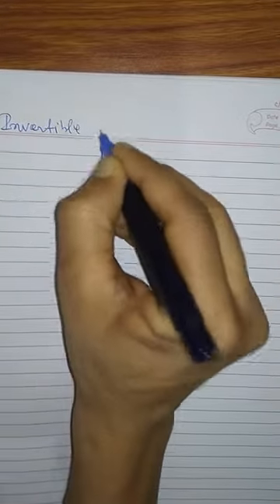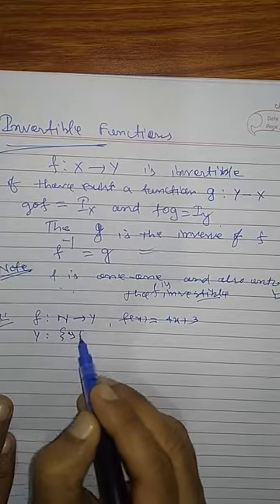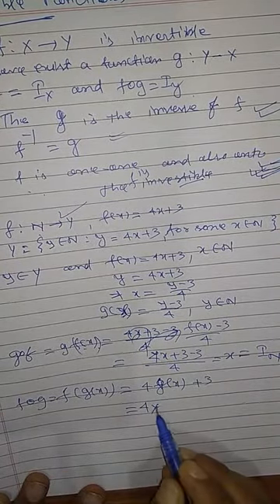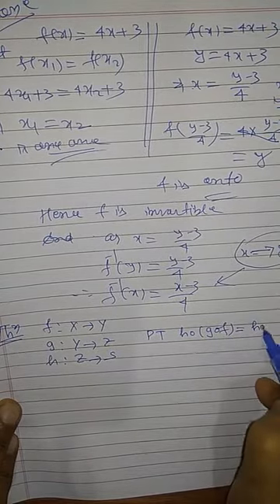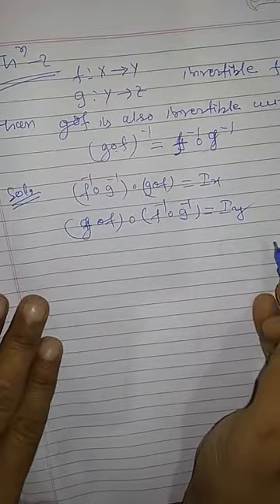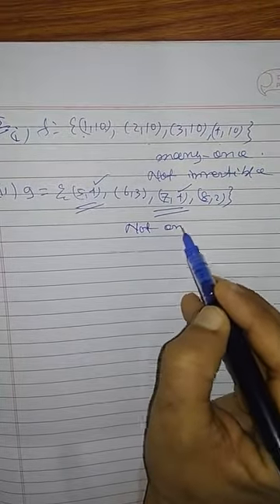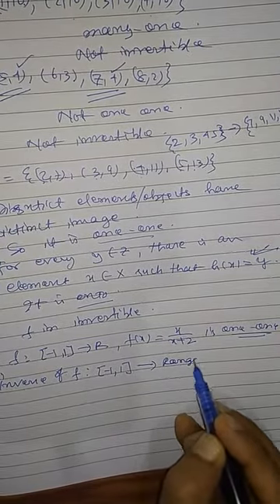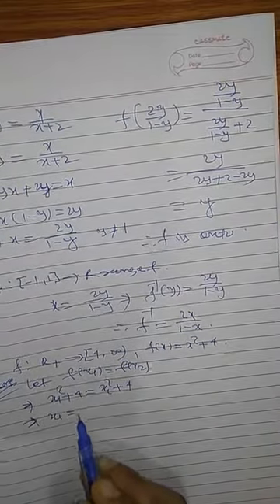Relations and Functions class 12 - 11